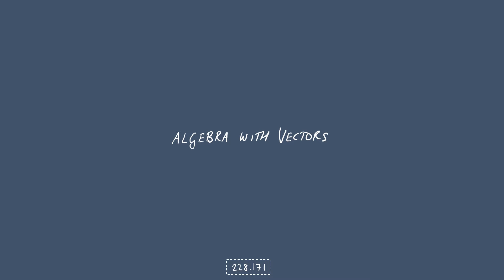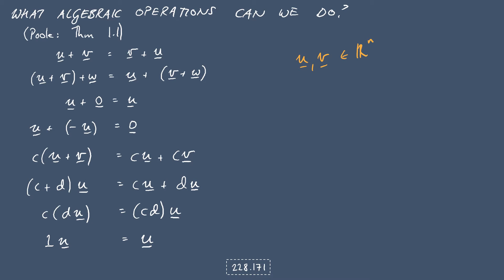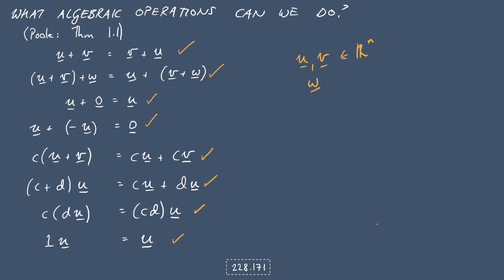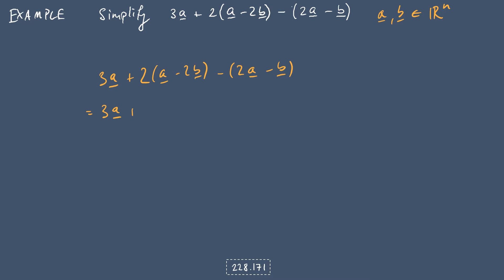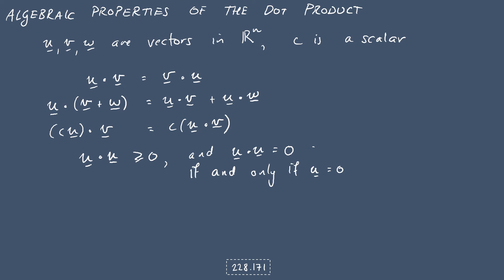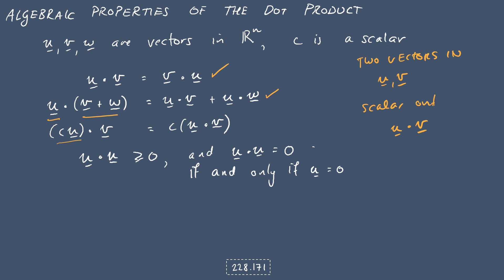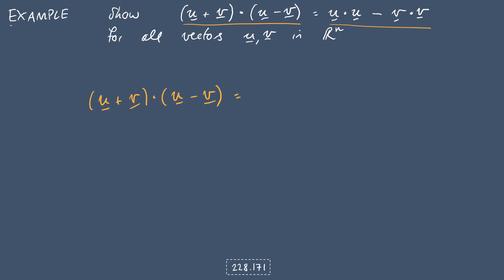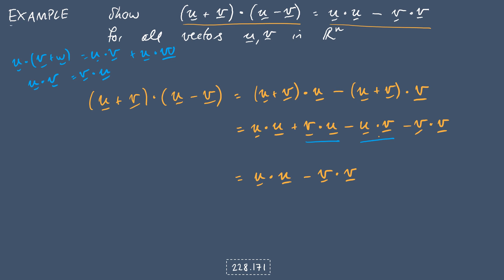228.171 Algebraic properties of vectors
In this short video we review the algebraic properties of vector addition, scalar multiplication, and dot products, just to convince ourselves that we can manipulate algebraic expressions the way we want to